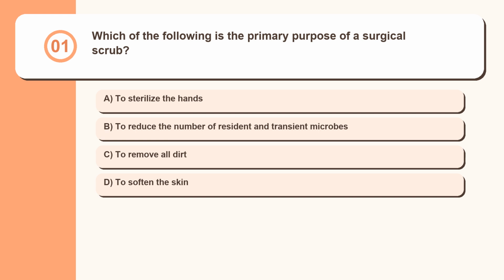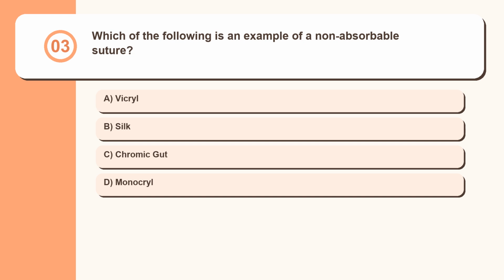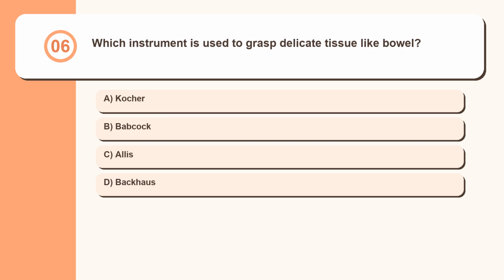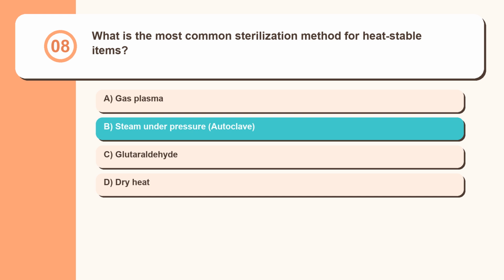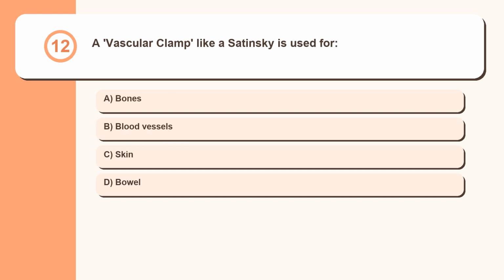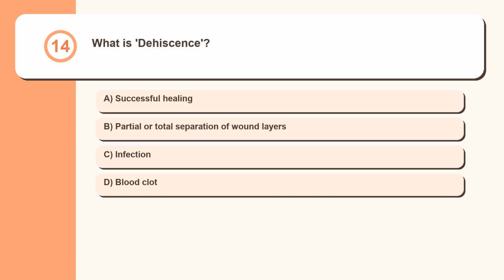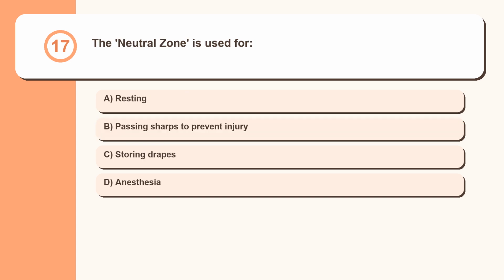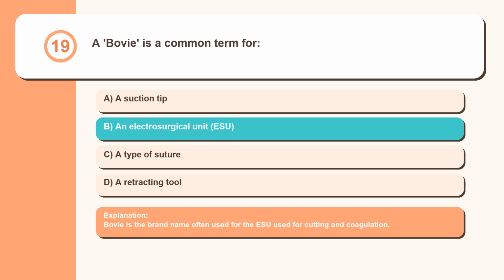Pass the 2026 CST Exam: Top 25 Practice Questions and Detailed Explanations for Success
Preparing for the Certified Surgical Technologist exam requires more than just reading a textbook; it demands a strategic approach to the types of questions you will actually face on test day. This updated 2026 guide breaks down 25 high-yield practice questions that cover the most critical domains of the CST exam, including perioperative care, intraoperative procedures, and sterile technique. Whether you are a student finishing your program or a professional looking to renew your certification, mastering these concepts is the most effective way to ensure you pass on your first attempt.

The landscape of surgical technology is constantly evolving with new protocols and safety standards. That is why this practice test has been specifically updated to reflect the 2026 NBSTSA content outline. We focus on the areas where most candidates struggle, such as pharmacology calculations, complex instrumentation, and emergency room protocols. By walking through these 25 questions, you will build the muscle memory needed to identify distractors and choose the correct answer under pressure.

Our team is dedicated to your professional growth in the medical field. Beyond these practice tests, we also provide comprehensive study resources, personalized coaching, and specialized career help for surgical technologists looking to advance their roles or sharpen their clinical skills. We understand the high stakes of the CST exam and are here to provide the tools you need to transition from the classroom to the operating room with total confidence.

In this video, we dive deep into the rationale behind every answer. It is not enough to know which option is right; you need to understand why the others are wrong. This analytical approach is what separates those who barely pass from those who excel. We cover essential topics like aseptic technique, surgical wound classification, and patient transport safety.

If you find this breakdown helpful, make sure to save this video for your study sessions and share it with your classmates. Staying updated with the 2026 standards is the best way to secure your future as a Certified Surgical Technologist. Don't leave your certification to chance. Study the right way, focus on high-probability questions, and join a community of healthcare professionals committed to excellence in the OR.